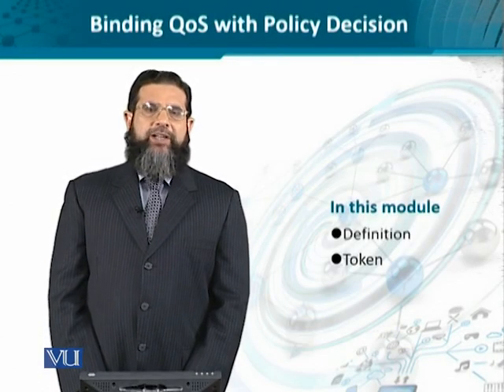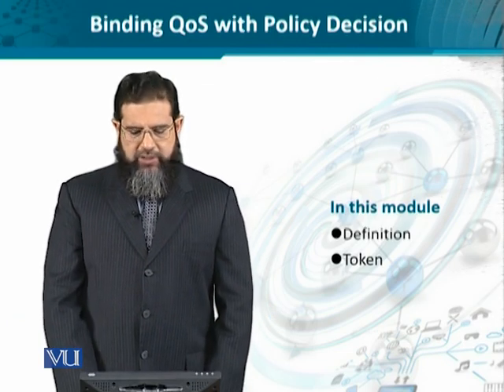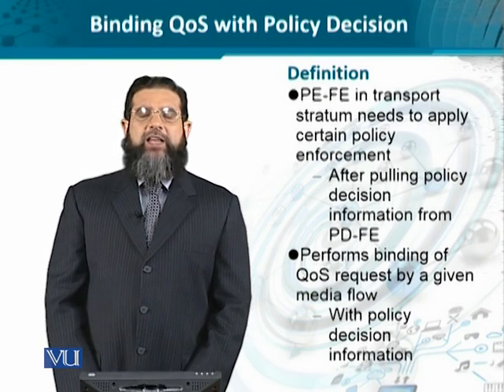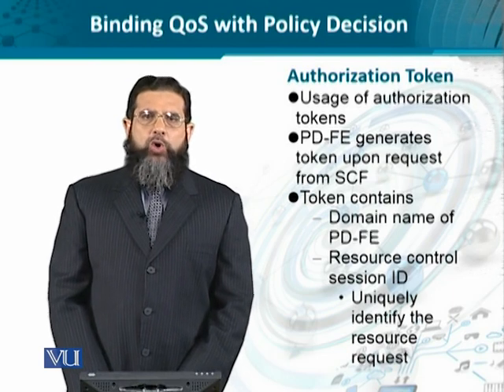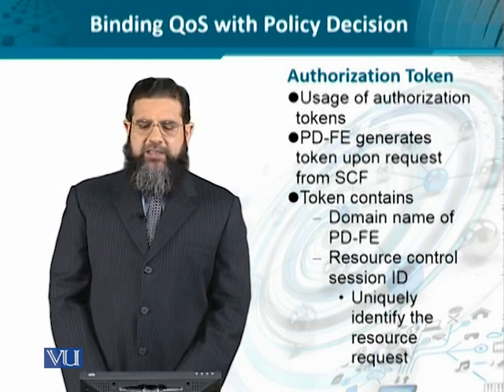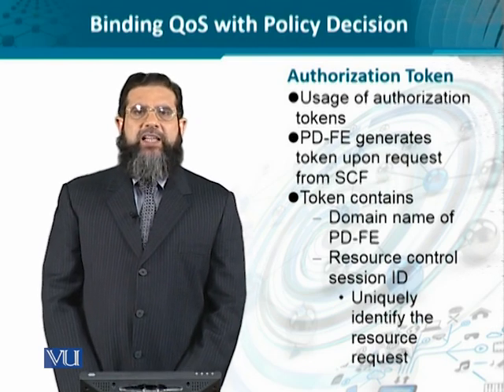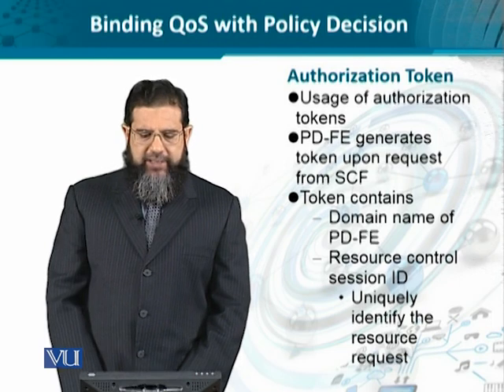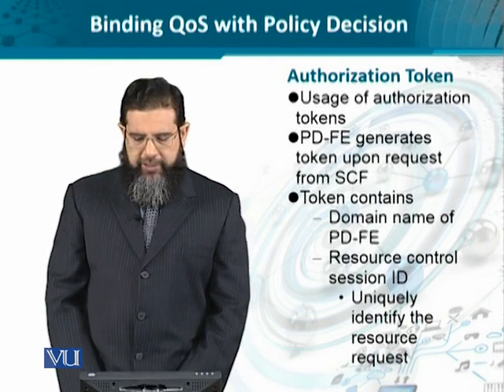Data Visualization | CS642_Topic169